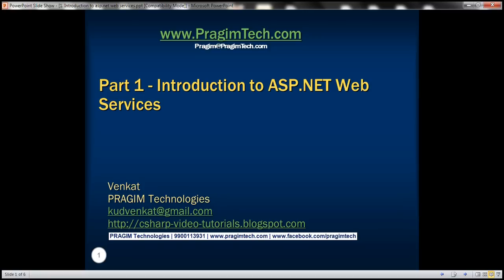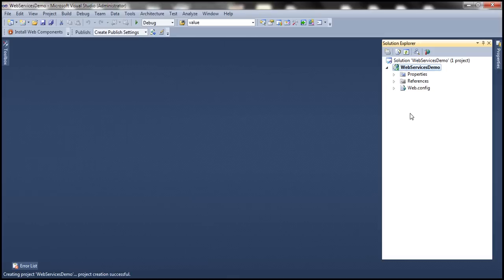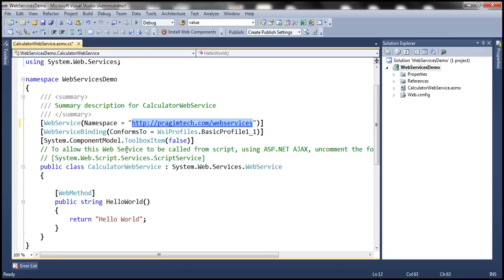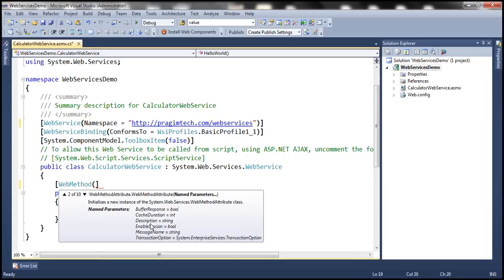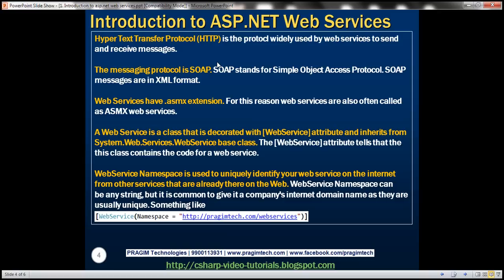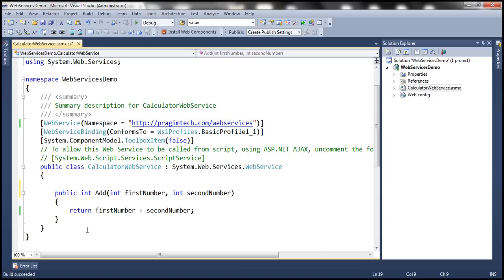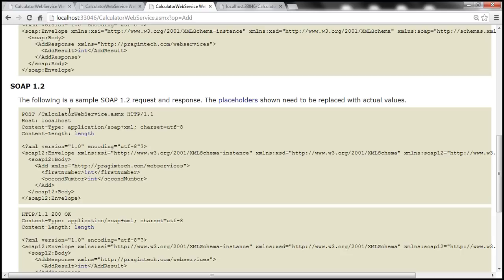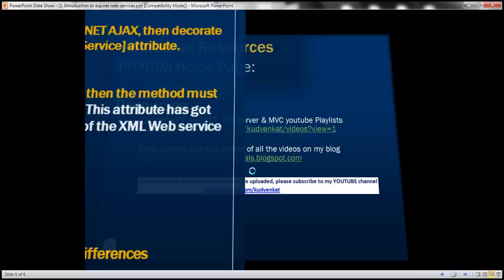Part 1 Introduction to asp net web services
1. Creating a simple asp.net web service
2. Technologies (HTTP, XML, SOAP) that are used with asp.net web services

Please Note: ASMX web services are a legacy technology. Most of the companies are now using WCF (Windows Communication Foundation) to build XML Web services and XML Web service clients. However, this course will be useful for those who are searching for a job as a dot net developer as there are some companies still using ASMX web services today, and could ask interview questions related to them.

In WCF video series we will discuss building XML Web Services and clients.

What are web services and why should we use web services?
Web services are a standardized way for developing interoperable applications i.e enabling an application to invoke a method of another application. These applications can be on the same computer or different computers. Web services use open standards and protocols like HTTP, XML and SOAP. Since these are open and well known protocols, applications built on any platform can interoperate with web services. For example, a JAVA application can interoperate with a web service built using .NET. Similarly a web service built using JAVA can be consumed by a .NET application.

Hyper Text Transfer Protocol (HTTP) is the protocl widely used by web services to send and receive messages.
The messaging protocol is SOAP. SOAP stands for Simple Object Access Protocol. SOAP messages are in XML format.

Building ASP.NET web services
Building ASP.NET web services is easy. Here are the steps.
Step 1: Create a an ASP.NET Empty Web Application and name it WebServicesDemo.

Step 2: Right click on WebServicesDemo project in solution explorer and add - New Item. From the Add New Item dialog box select Web Service. Change the name of the WebService1.asmx to CalculatorWebServices.asmx.

Web Services have .asmx extension. For this reason web services are also often called as ASMX web services.

Notice that a webservice is a class that is decorated with [WebService] attribute and inherits from System.Web.Services.WebService base class. The [WebService] attribute tells that the this class contains the code for a web service. WebService Namespace is used to uniquely identify your web service on the internet from other services that are already there on the Web. WebService Namespace can be any string, but it is common to give it a company's internet domain name as they are usually unique. Something like

It is not mandatory for a web service to inherit from System.Web.Services.WebService base class. However, if the web service has to use ASP.NET session or application state objects, then inheriting from System.Web.Services.WebService base class will provide direct access to these asp.net objects.

To allow a web service to be called from Javascript, using ASP.NET AJAX, then decorate the web service class with [System.Web.Script.Services.ScriptService] attribute. In a later video session, we will discuss calling a web service using asp.net AJAX.

Step 3: Copy and paste the following code in CalculatorWebServices.asmx
using System.Web.Services;
namespace WebServicesDemo
    [WebServiceBinding(ConformsTo = WsiProfiles.BasicProfile1_1)]
    [System.ComponentModel.ToolboxItem(false)]
    public class CalculatorWebServices : System.Web.Services.WebService
        [WebMethod]
        public int Add(int firstNumber, int secondNumber)

Notice that, the CalculatorWebServices class contains a single method called Add(). This method adds 2 numbers and return the sum. This method is decorated with [WebMethod] attribute. If you want the method exposed as part of the Web service, then the method must be public and should be decorated with [WebMethod] attribute. This attribute has got several properties which can be used to configure the behavior of the XML Web service method. We will discuss these properties in a later video session.

At this point we are done building a web service. Run the application by pressing CTRL + F5.

Notice that the Add() method that we created in the web service is displayed on the page. Clicking on the method name will take you to page where you can test the method. This page also shows the format of the SOAP request and response messages.